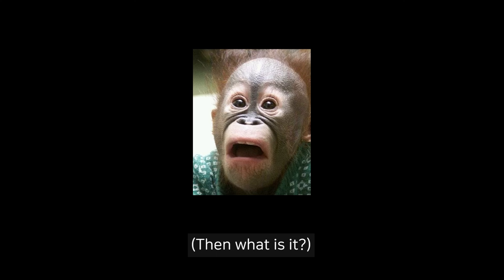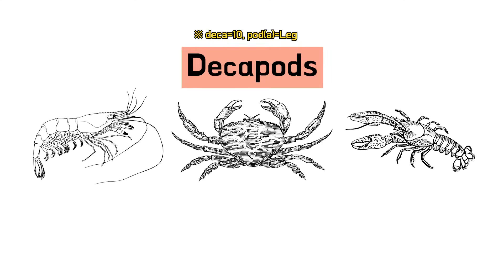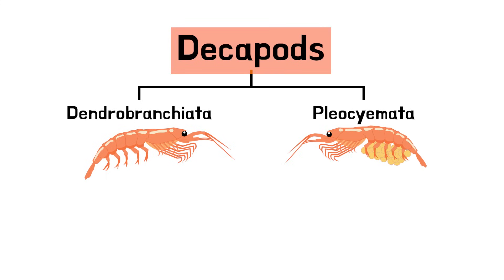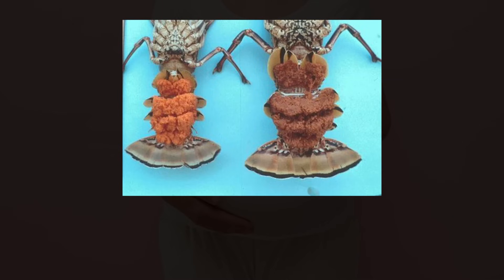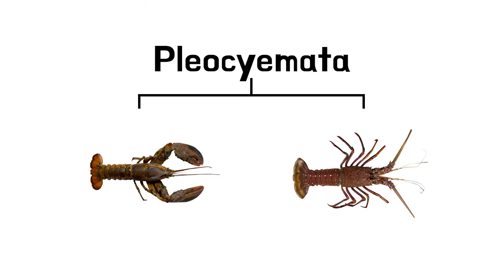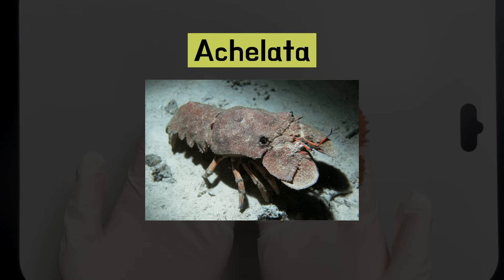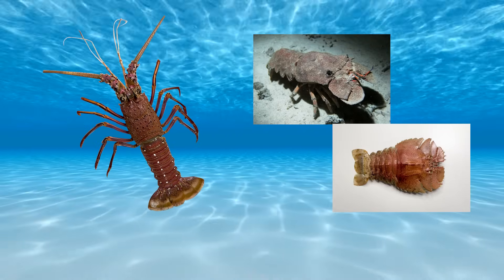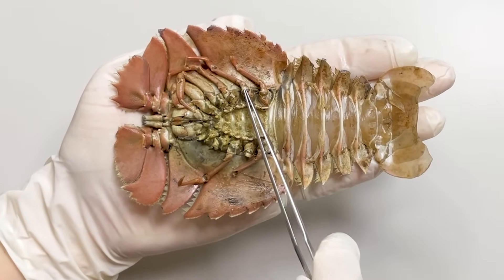What's the Difference Between Crayfish and Lobsters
Crayfish resemble lobsters, but they are quite distinct creatures. The term "crayfish" is actually a generic name for various freshwater species, more accurately described as spiny lobsters. In this episode, we'll delve into the misunderstood spiny lobster.